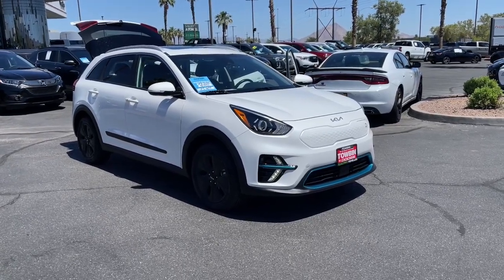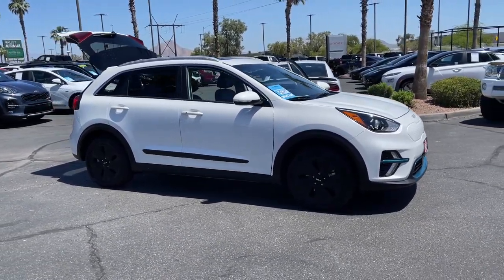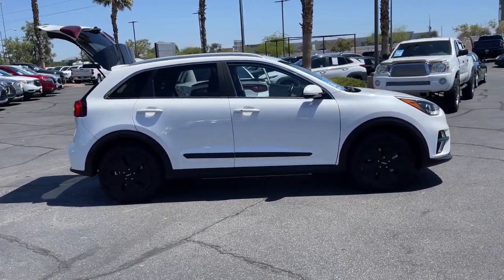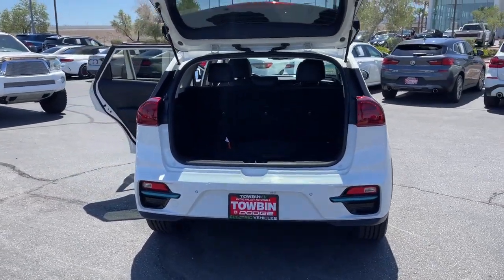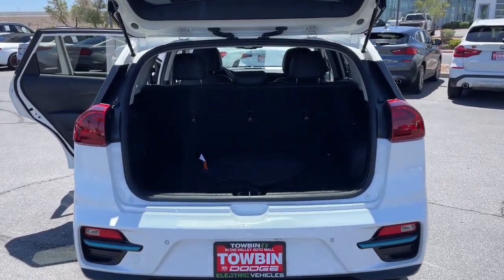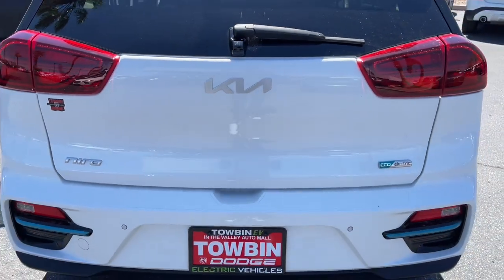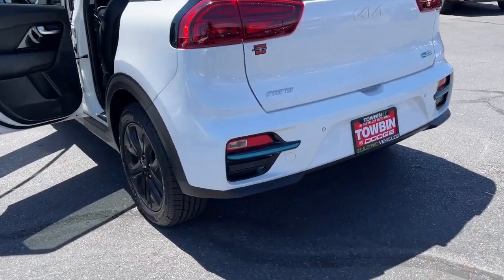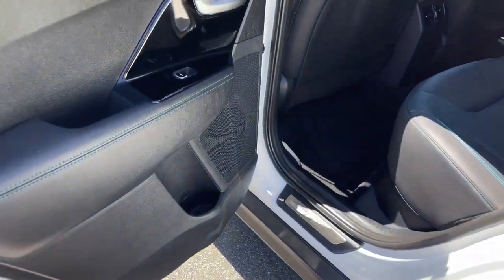2022 KIA NIRO_EV EX PREMIUM FWD NV Henderson, Las Vegas, Bullhead City, Boulder City, North Las...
Pre-Owned 2022 KIA NIRO_EV EX PREMIUM FWD available at Towbin Dodge located in 275 Auto Mall Dr, Henderson, NV, 89014. Servicing the Henderson, Las Vegas, Bullhead City, Boulder City, North Las Vegas area.